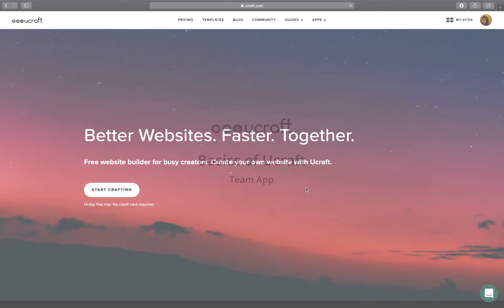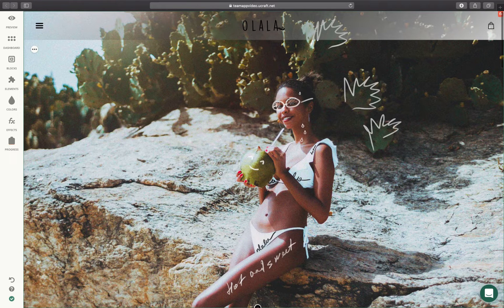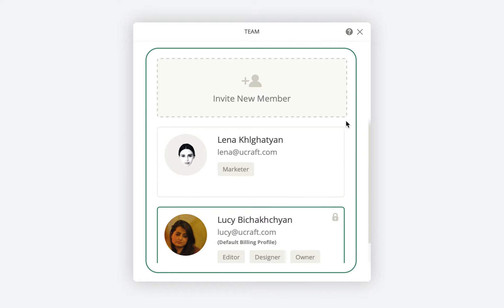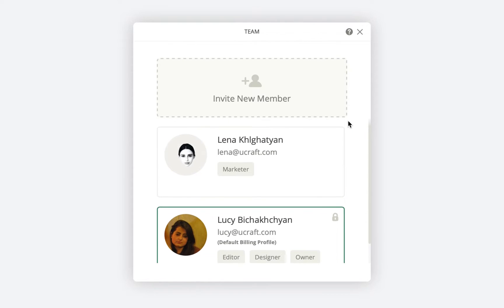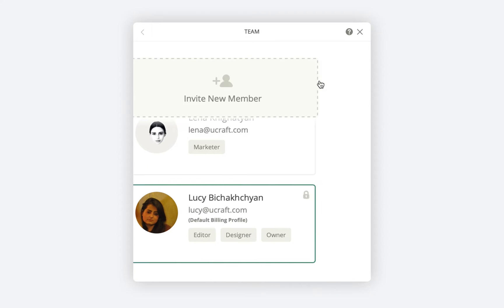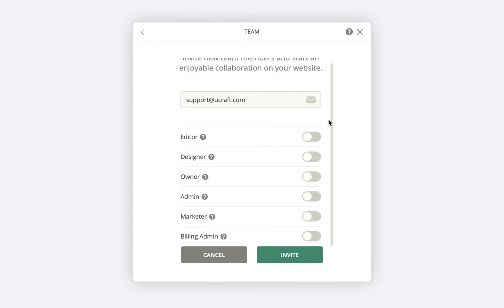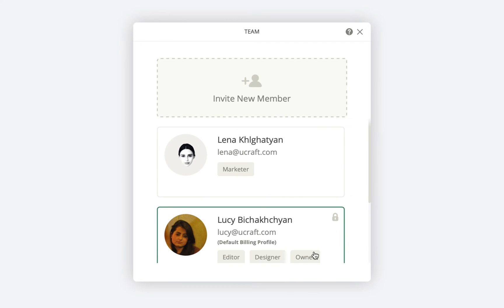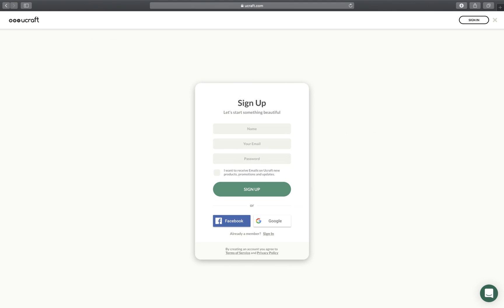Adding People on Board with Ucraft Team App | Basics of Ucraft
In this video, you will learn how to add people to your team for free using the Team App.

Here is how you can invite teammates and maintain your website together! If you head over to your dashboard and click on the Team App you can find a list of people who already have access to your website.
You can invite a team member to pay for our current subscription - it can be a client or someone who’s going to take care of the billing.

To join the team, they’ll have to accept the invitation through email and create a Ucraft account if they’re new to the platform.

That’s it!